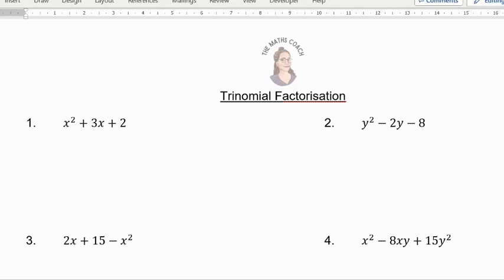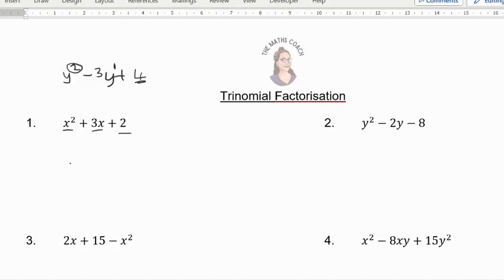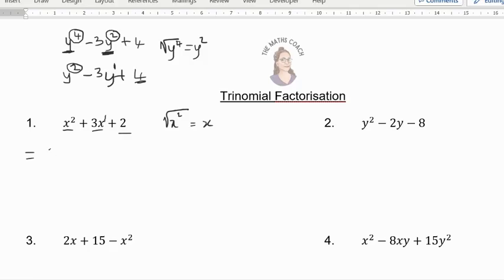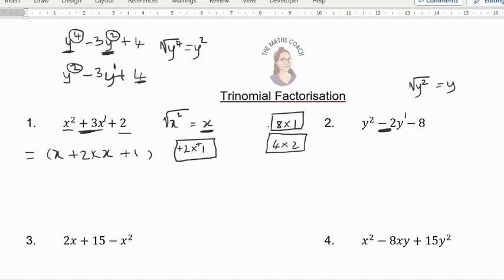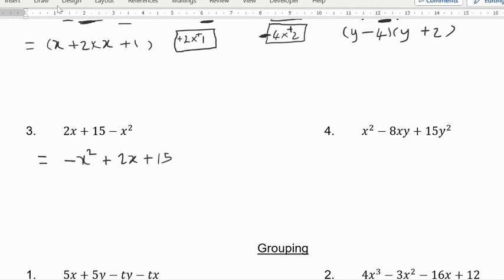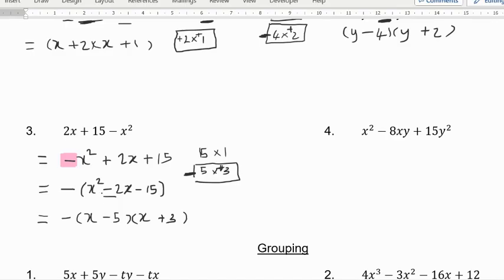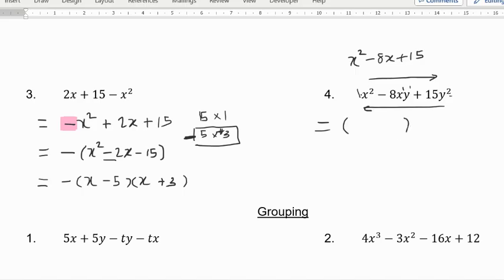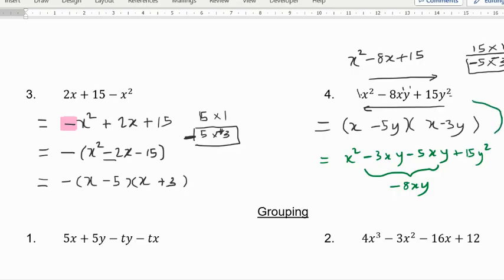Grade 9 Factorisation | Practice (Part 3)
Factorising trinomials is a skill that takes practice, but once you get the hang of it, it becomes second nature! Or at least it becomes easier😜

In this video, we work through four different trinomial questions.
We look at:

✔️ Understanding when a three-term expression is a true trinomial
✔️ Handling tricky cases, including negative coefficients and multiple variables

Whether you're new to factorising or need extra practice, this lesson will help build your confidence. Don’t forget to try some on your own!